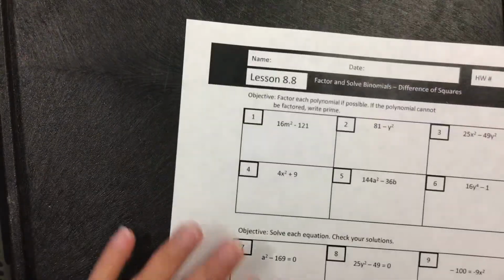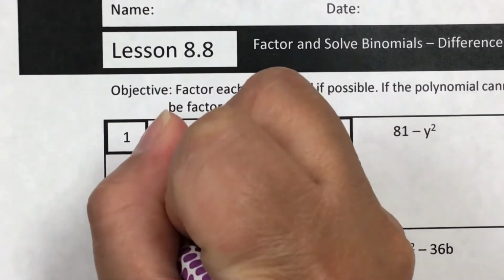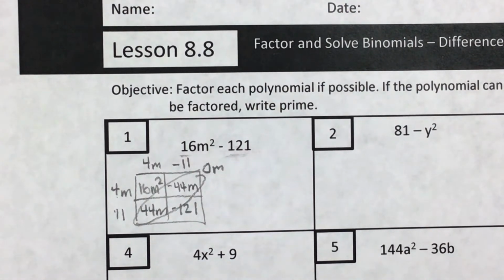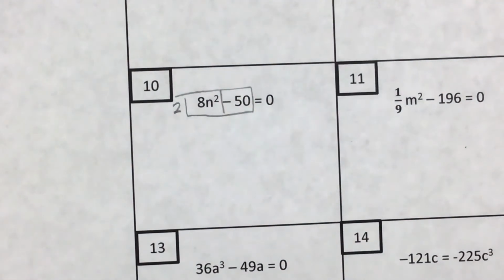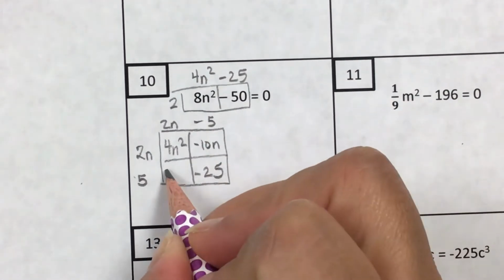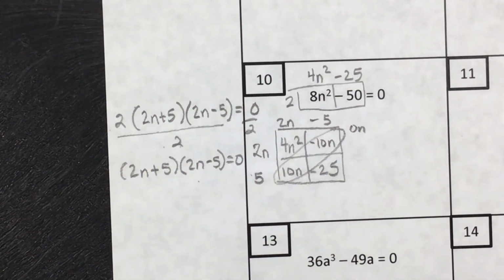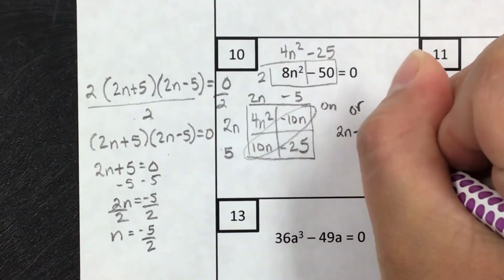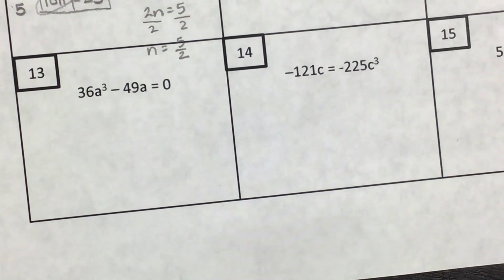8.8 Factor Difference of squares